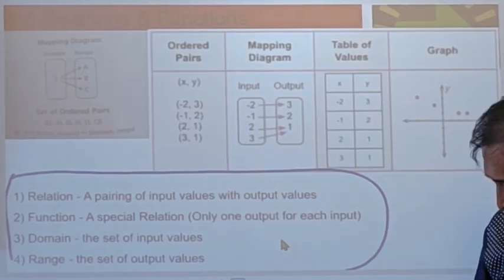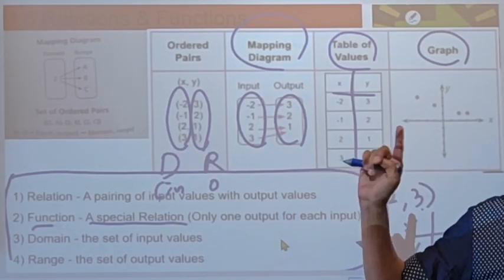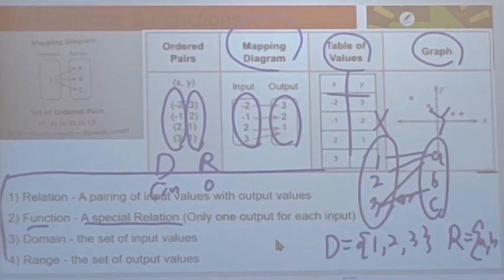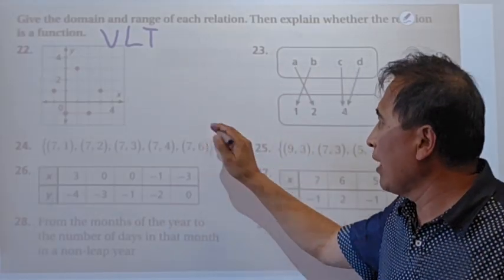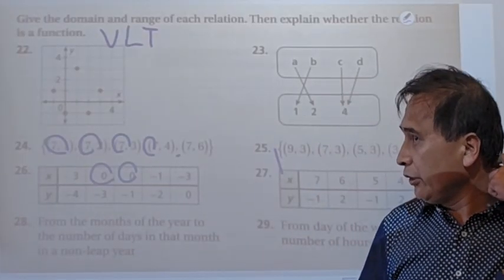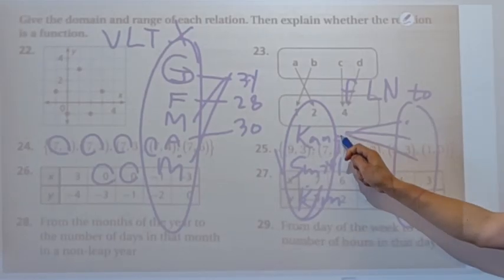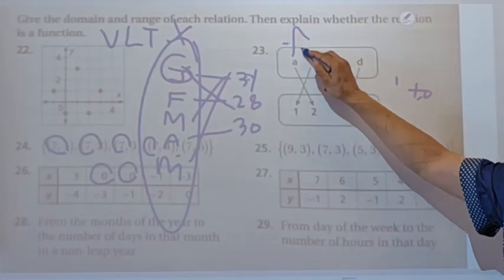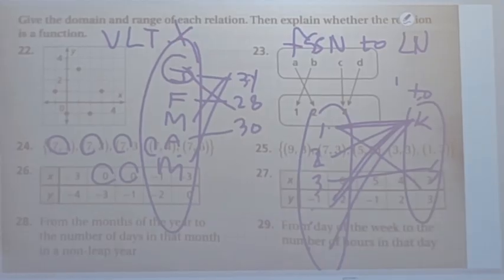Algebra2. 1.6 Functions & Relations (Definition, Domain, Range)